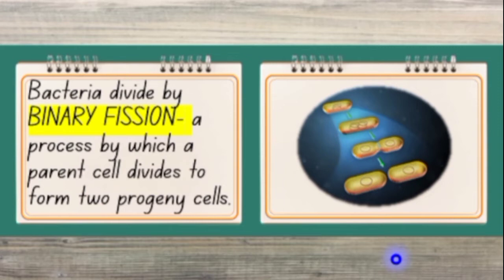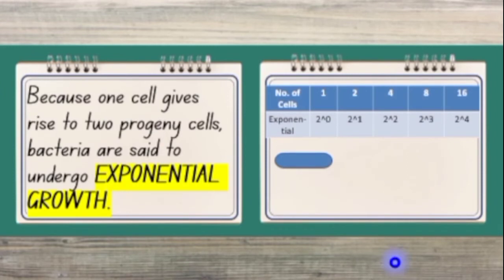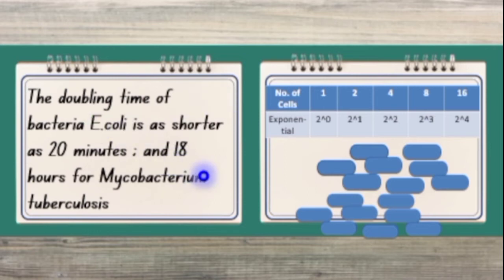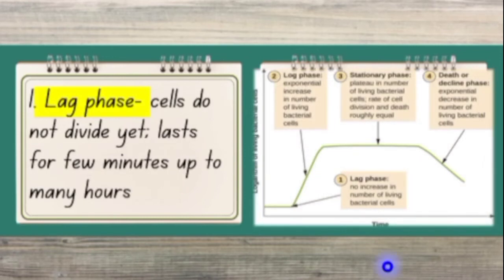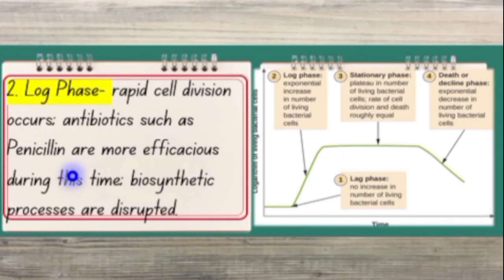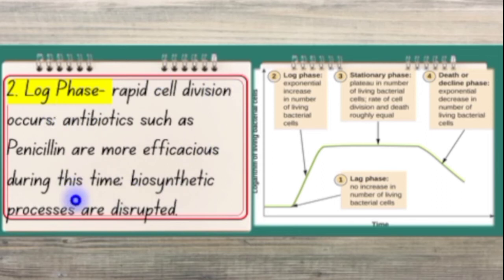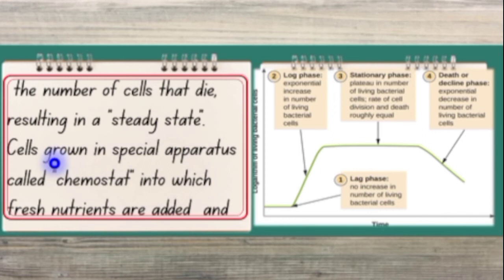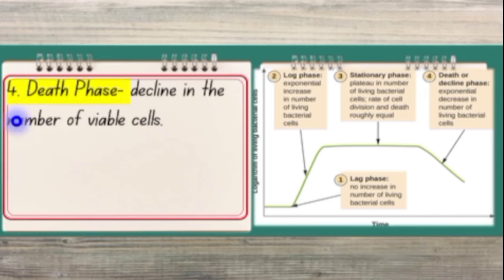Growth Cycle of Bacteria-Part 1 Lag phase Log Phase#Stationary phase#Death Phase#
There are four phases of bacterial growth: Lag phase, Log phase or Exponential phase, Stationary phase and Death or Decline phase.